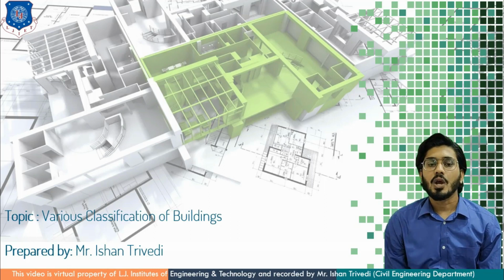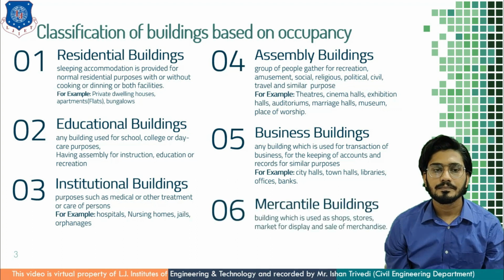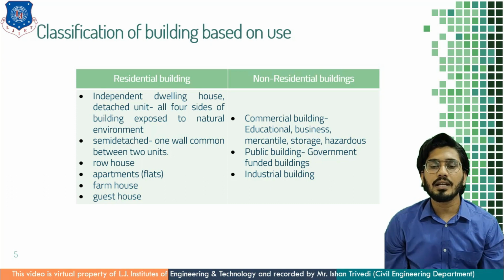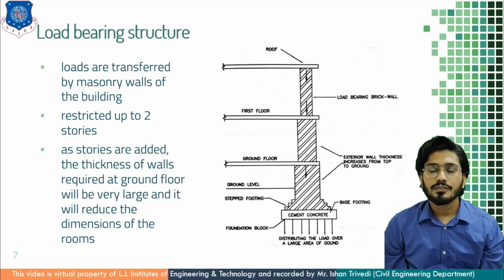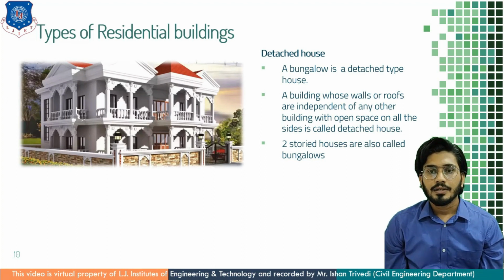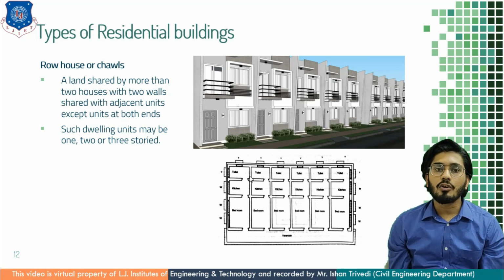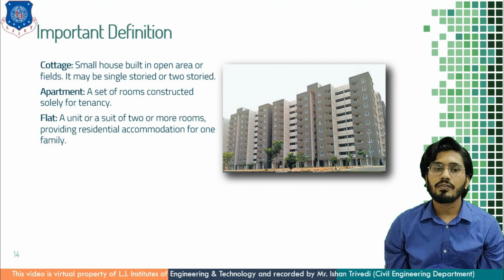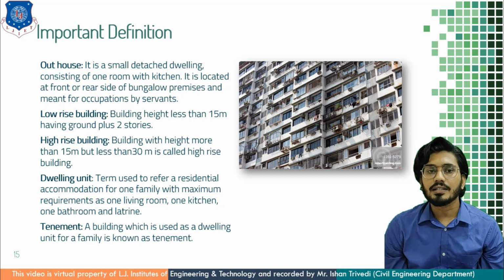Lec-02_Classification of Buildings| Building & Town Planning | Civil Engineering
Q.1  Enlist types of buildings based on occupancy

Q.2  Enlist types of buildings based on structure.

Q.3  Enlist types of residential buildings.

Q.4  What is difference between row-house and chawl?

Q.5  No. of stories restricted for load bearing building is ……

Q.6 What do you understand by out house

Q.7 Define dwelling unit.